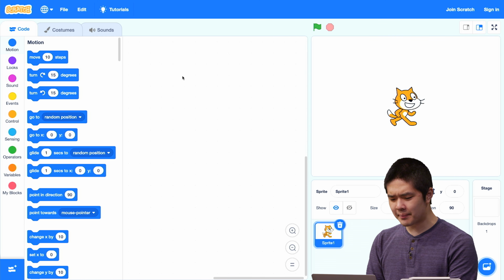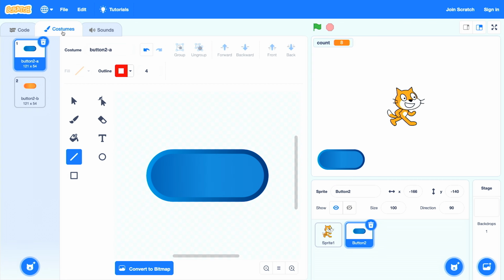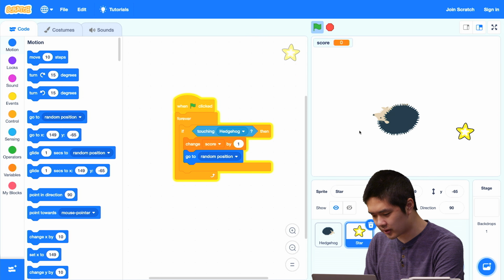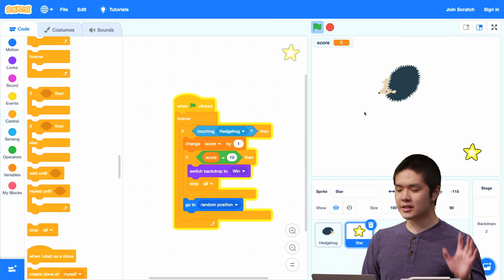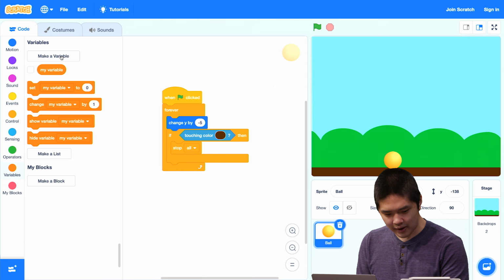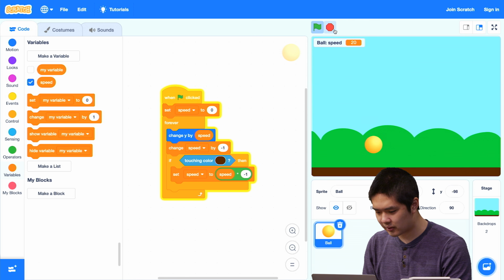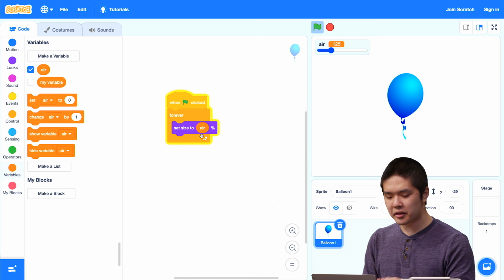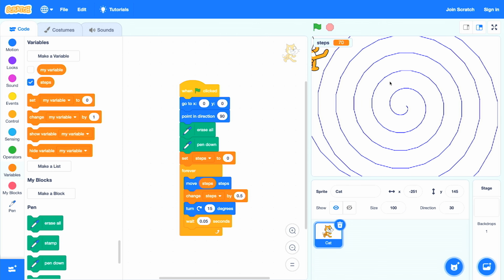Variables - Lecture 7 - CS50's Introduction to Programming with Scratch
00:00:00 - Introduction
00:01:02 - Counting Cat
00:07:29 - Chase the Star
00:15:01 - Bouncing Ball
00:24:29 - Balloon
00:27:38 - Spiral

CS50 SHOP

LICENSE